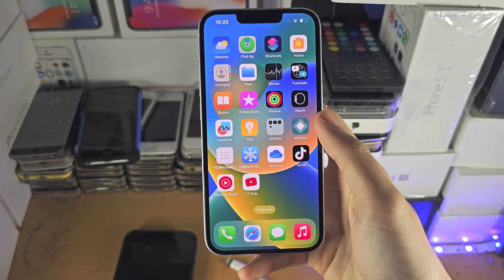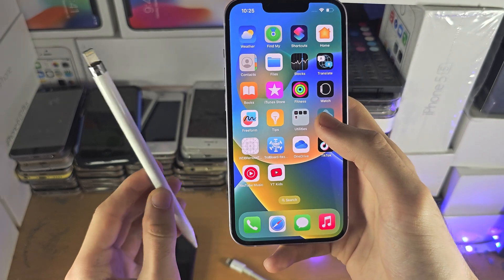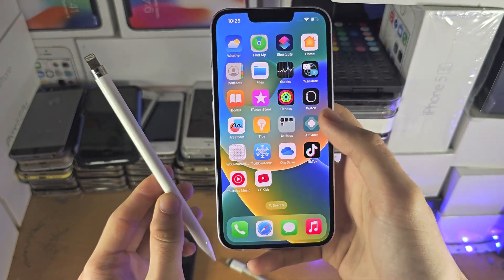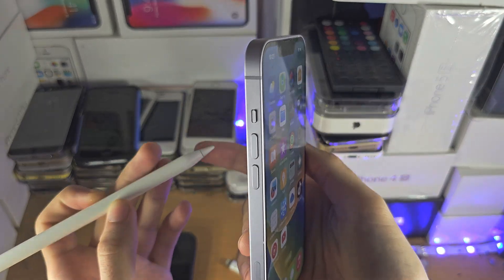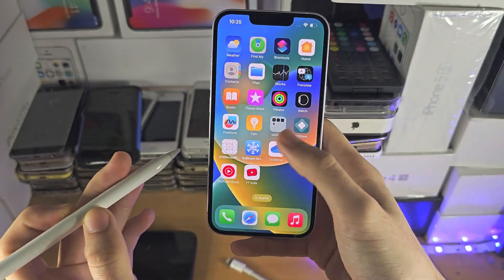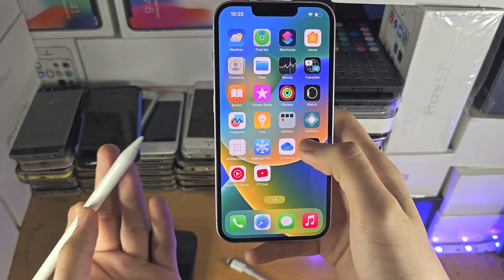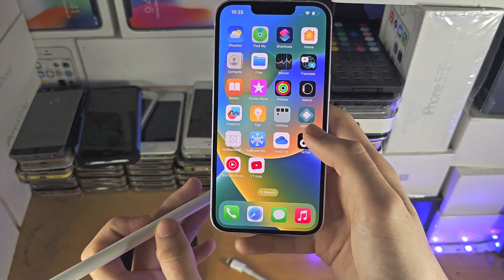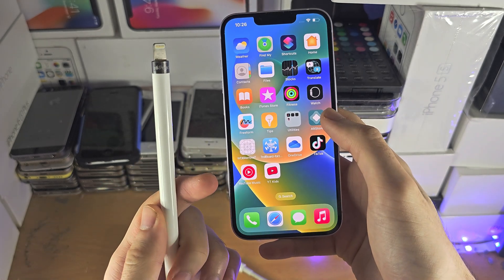Can You Activate Apple Pencil on iPhone? (no)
Learn why it is not possible to activate Apple Pencil on iPhone.